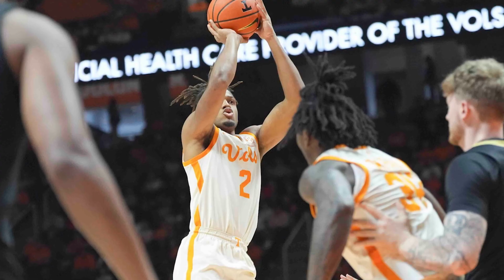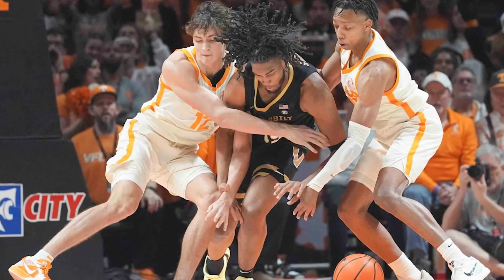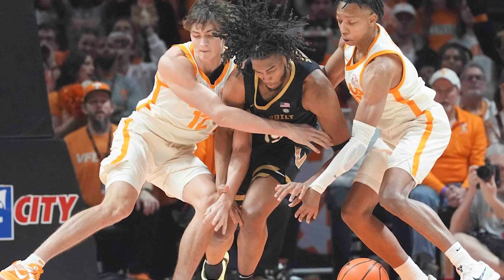Vols Basketball Showed Their BEST & WORST vs. Vandy...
Lucas Panzica talks about the Tennessee Vols' big win over Vanderbilt over the weekend, where we saw two polar opposite sides of the Vols.